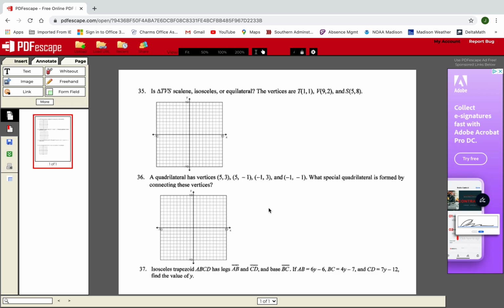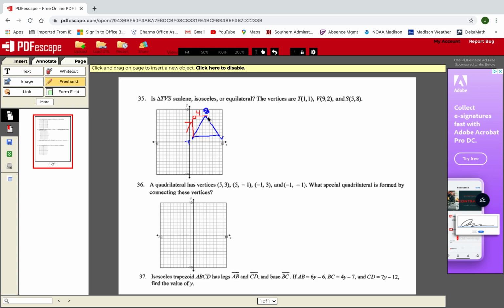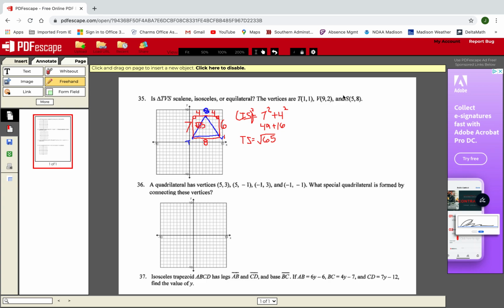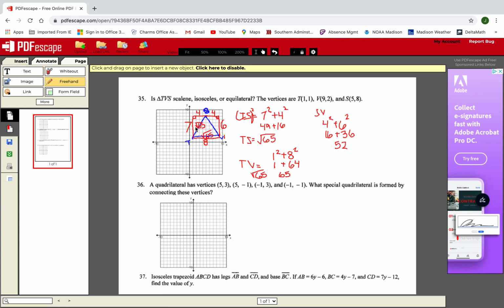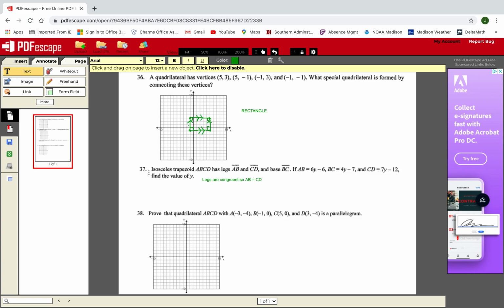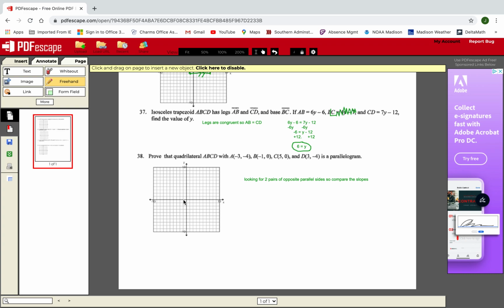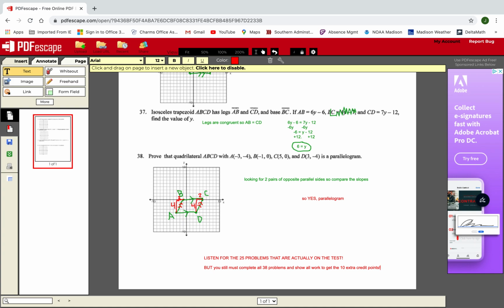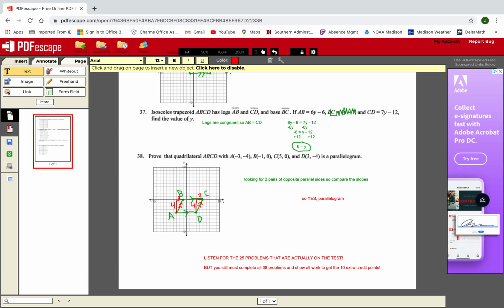Ch 6 Review problems 35 through 38 and a SURPRISE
Review of Polygons & Quadrilaterals from Pearson Geometry